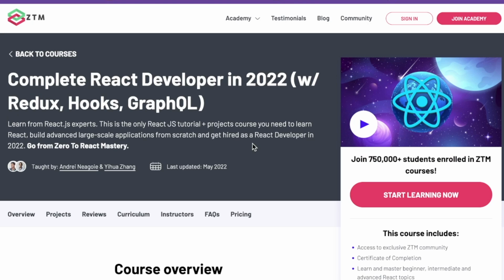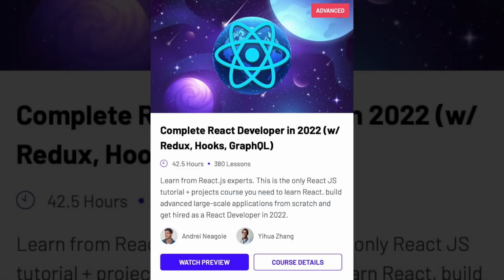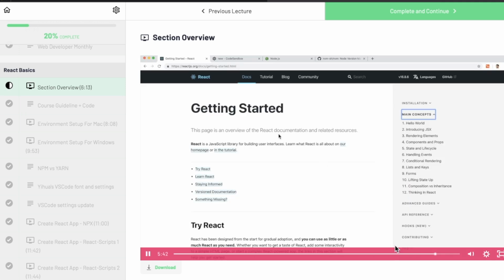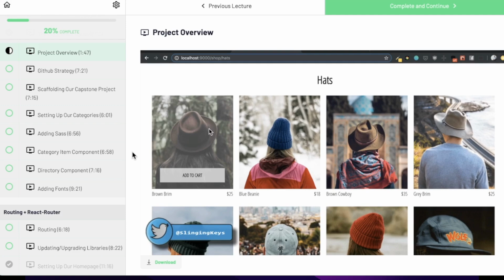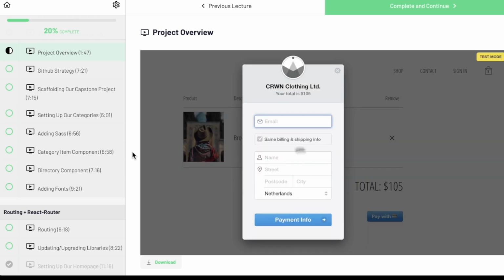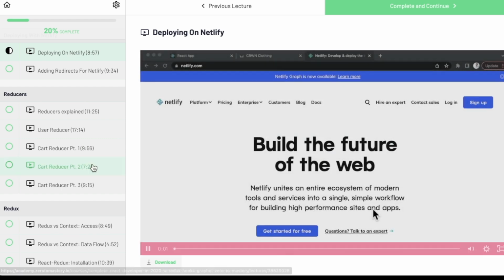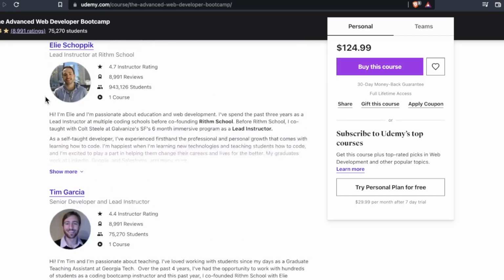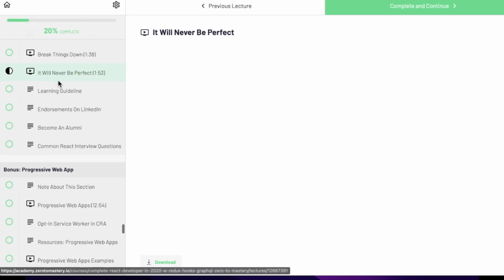Complete REACT DEVELOPER 2023 Review || Is this the BEST React course?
Is Complete React Developer by Andrei Neagoie & Yihua Zhang the best React course?  In this video you'll see this course’s features, curriculum, projects, and much more. **OPEN ME**

0:00 intro
1:01 Topics Featured in the Course
1:23 Basic Course stats: length, instructors, cost
2:04 Looking Inside the Course
3:44 What I Like About Complete React Developer #1
4:16 What I Like About Complete React Developer #2
4:32 What I Like About Complete React Developer #3
5:06 What I Wish Was Different About Complete React Developer  #1
5:58 What I Wish Was Different About Complete React Developer #2
6:52 Final Verdict

🔥 💻 📚 Learn freelance web development from an experienced pro and start making your own money

📚PEEP MY SIX TOP-RATED BOOKS:
› THE ENCYCLOPEDIA OF ONLINE CODING PLATFORMS

🧮 Want to land a software engineering job at Google, Facebook and other tech companies? Pass the FAANG interview with AlgoExpert. Use my link for a special discount!